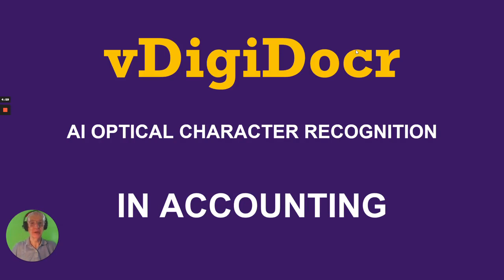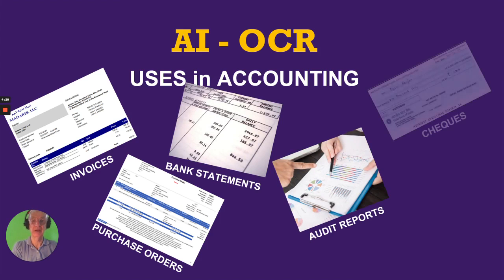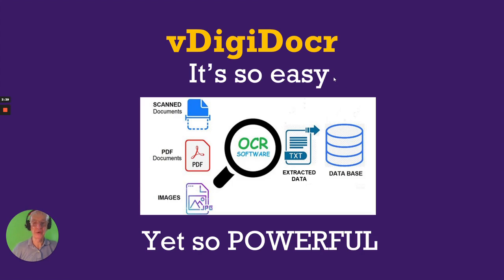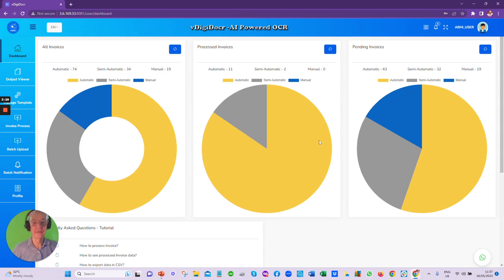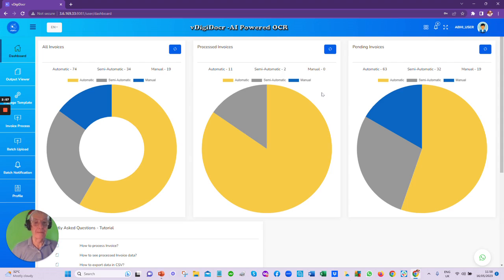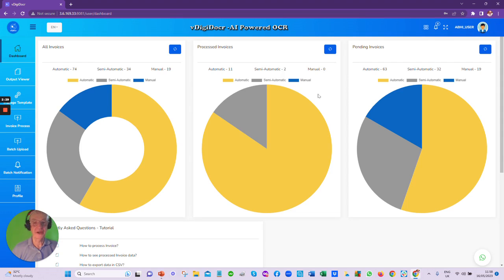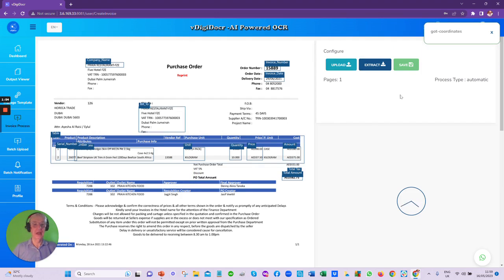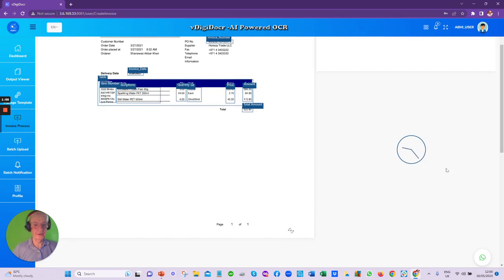OCR in accounts payable | AI OCR in Finance & Accounting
The use of AI-powered vDigiDocr, OCR Solution to process banking and financial documents can minimize human effort and operating costs while increasing efficiency and accuracy. In the Account Payable Department, vDigiDocr can process large volumes of invoices in different formats from multiple vendors for processing and approval. Accounts Receivable departments can scan invoices automatically to expedite the processing of customer payments. Moreover, vDigiDocr can also benefit the Internal Audit function making it easier to spot any red flags. Moreover, vDigiDocr can cut operational costs by up to 90%. The primary benefit of automating manual document processing workflow is the transition from a fixed-cost approach to pay-based on consumption model. Digital systems can quickly scale to meet changing needs while removing the need for document storage.

USE CASES
1. OCR for Accounts Payable
2. OCR for Auditing
3. Reduced cost
4. Improved data accuracy
5. Sustainability
6. Intelligently Processed Documents
7. Increased Processing Speed